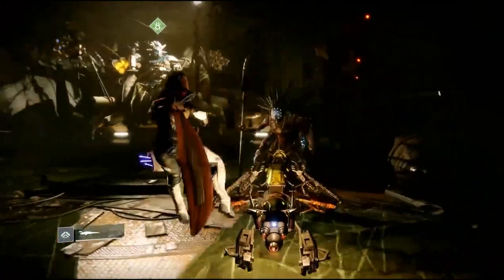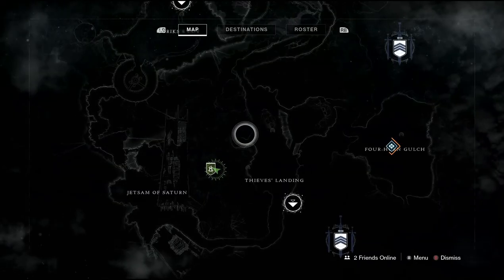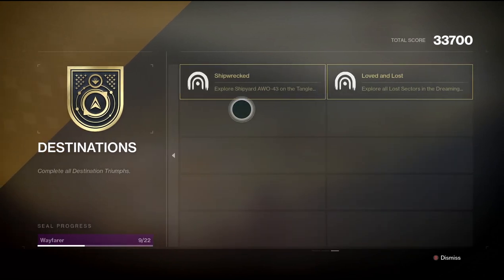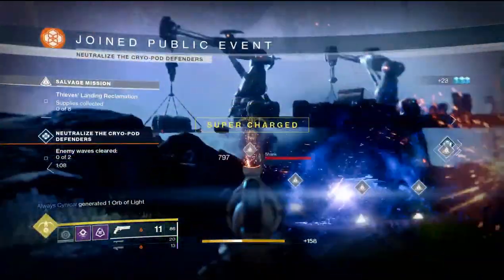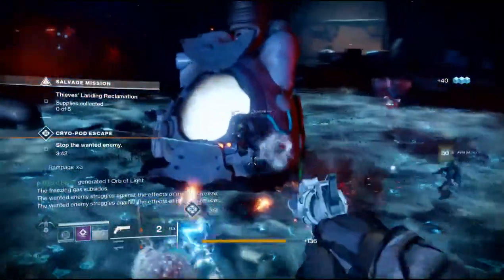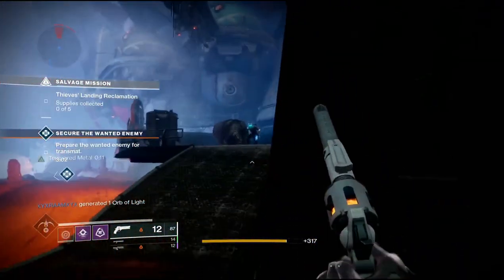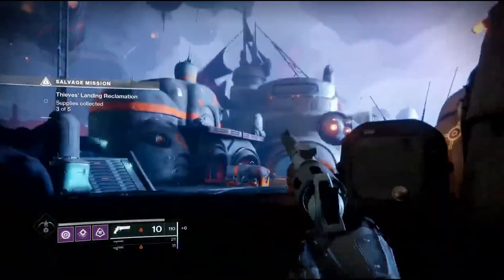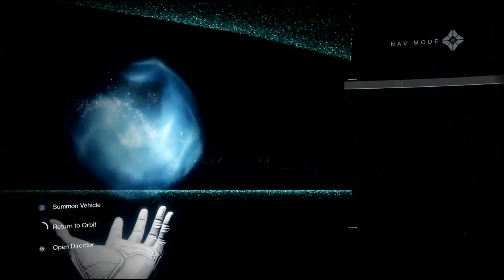Fast Ghost Fragment Farm Easy Enhancement Cores Spider Changes Destiny @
With the new update there are some changes dealing with spider making ghost fragment have a purpose and giving us easy enhancement core drops.